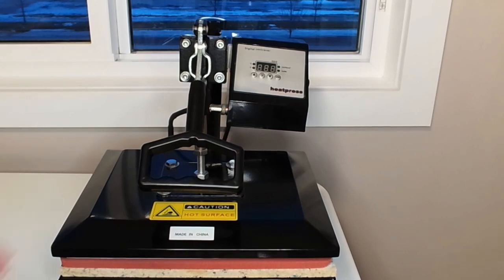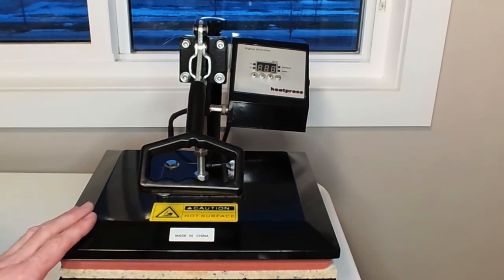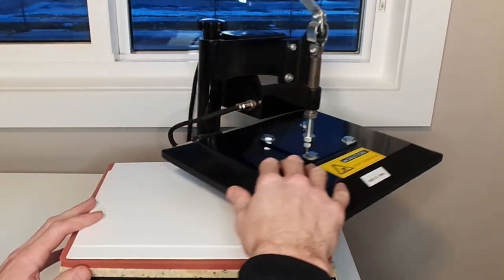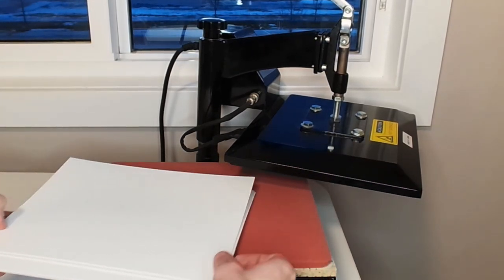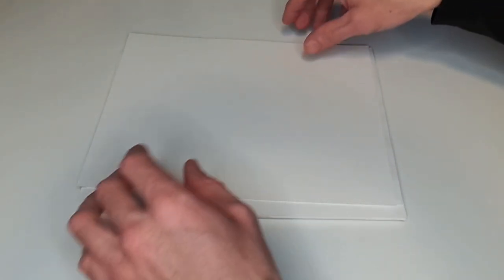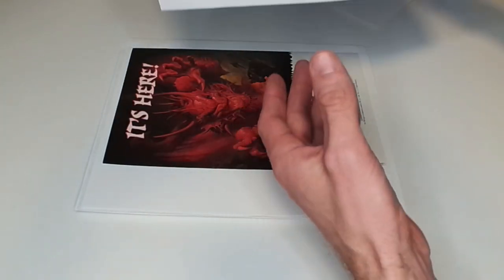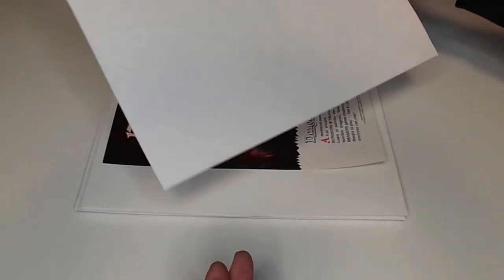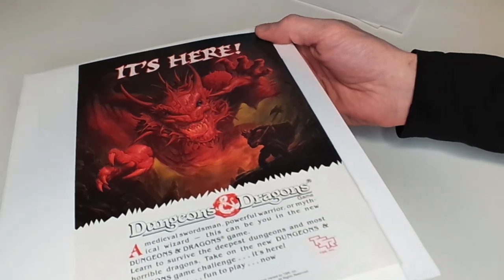4 SIMPLE STEPS TO PRESSING COPPER AGE COMIC BOOKS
Comic tips episode 8. Tutorial video on learning to stack and pressing LATE COPPER AGE MARVEL comic books. INFINITY GAUNTLET COMIC BOOK  🛑 THIS VIDEO IS FOR A COPPER AGE COMIC BOOK 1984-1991! 🛑 Steps and the process before pressing the comic. Stacking comic for the press. Press instructions. This video gives you demonstration for learning how to properly stack and press your copper age comic. Please watch this video all the way to the end so you don't miss any important content.🛑DO NOT ATTEMPT ANY OF THE TECHNIQUES IN THE VIDEO BEFORE GETTING EXPERT ADVICE ON YOUR SPECIFIC COMIC BOOK. 🛑 THIS VIDEO IS FOR A COPPER AGE COMIC BOOK 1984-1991 TIER ONLY! My channel has much more for you.